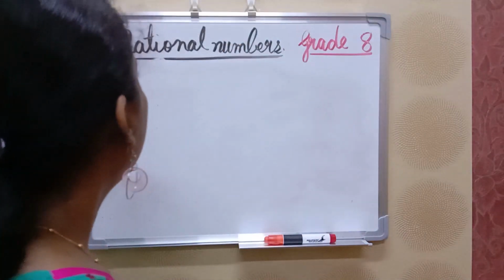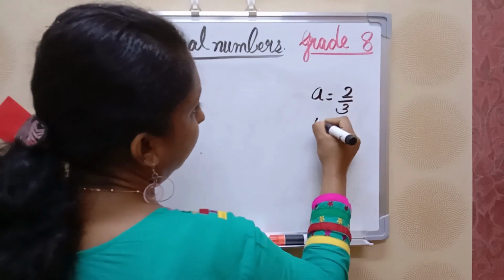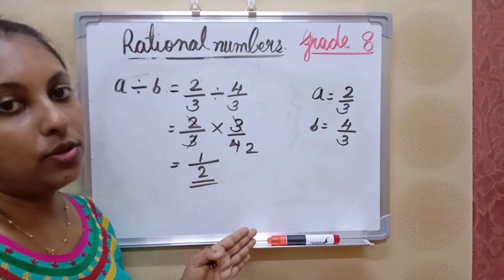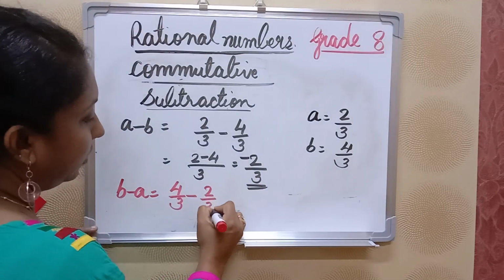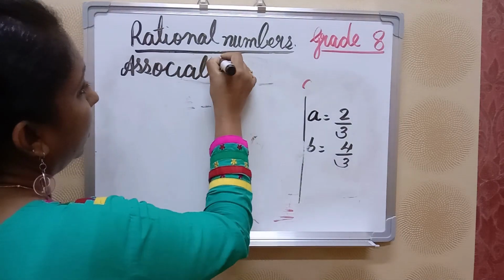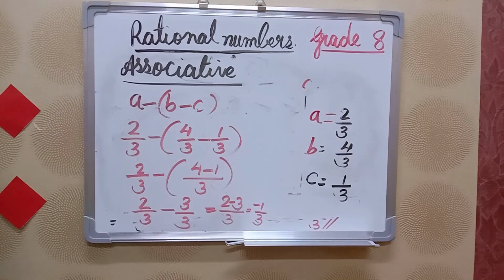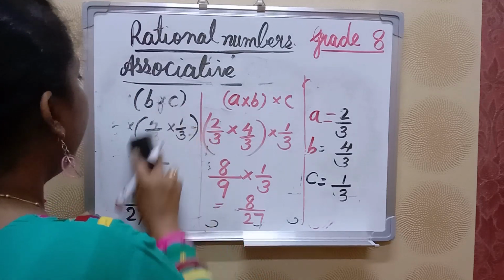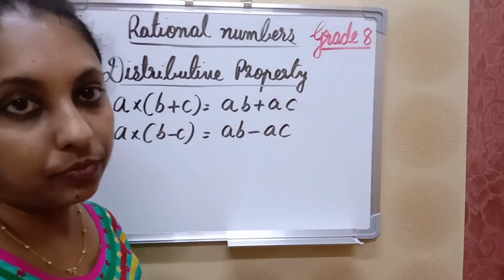CBSE/NCERT CLASS 8 : MATHS: CHAPTER 1 - RATIONAL NUMBERS - PART 1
This video is  mainly for Grade 8 students. If you have any doubts about the class you can  ask through comment box .I will explain in the next class